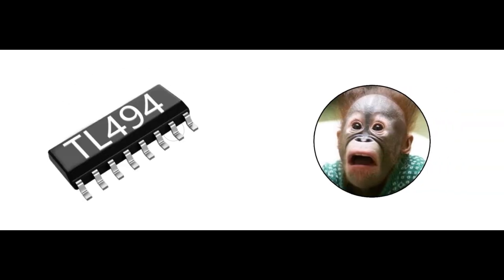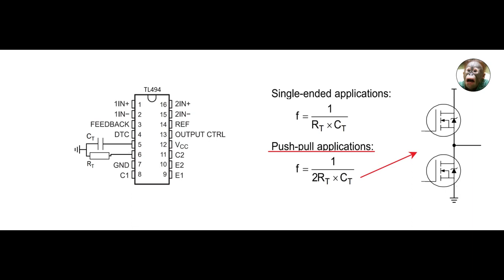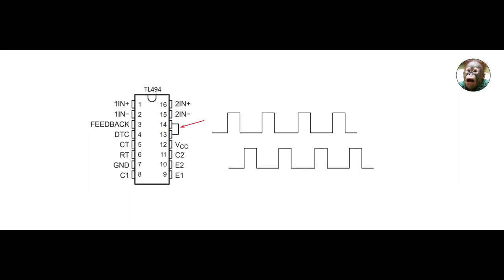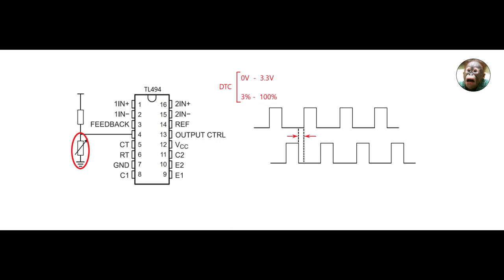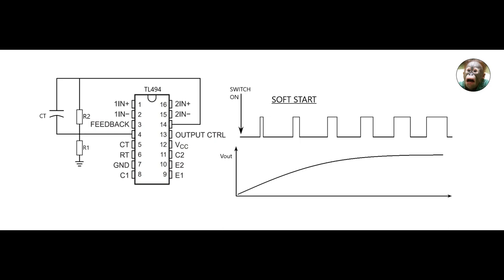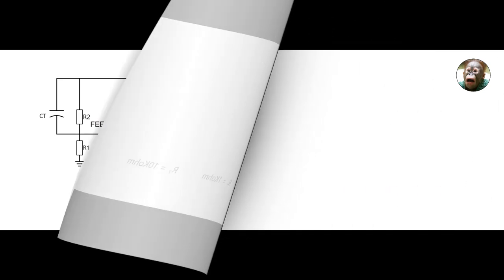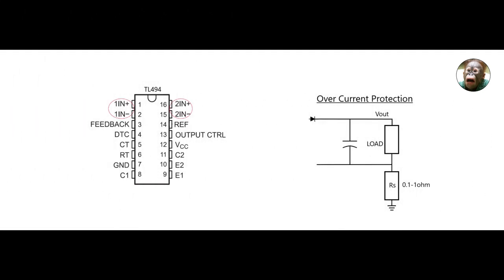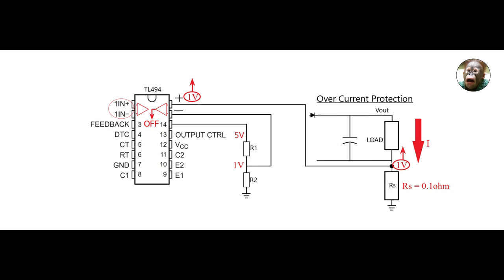Guide to the TL494 PWM Chip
Quick and basic guide to understanding the popular TL494 pulse width modulation chip. I explain what all the pins do and show how to connect them up. I hope you find it useful.
Correction: The feedback pin is there to stabilize the error amplifiers. Simply connect it as shown in the datasheet.

Timecodes
0:00 - Intro
0:16 - Supply voltage
0:23 - Internal Oscillator
1:14 - Output transistors
1:32 - Output control
2:06 - DTC - Dead Time Control
3:22 - Soft start
4:42 - Output voltage control
5:34 - Over current protection